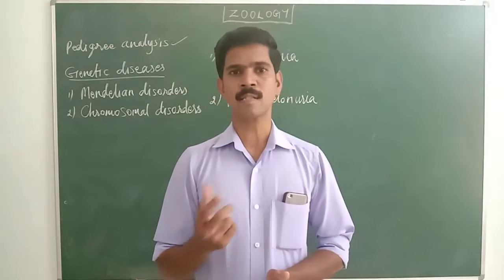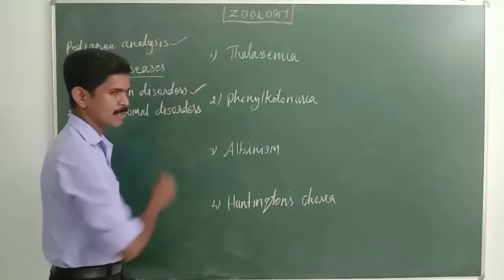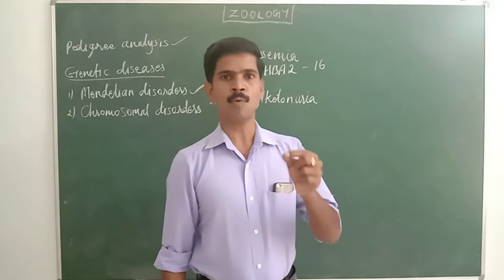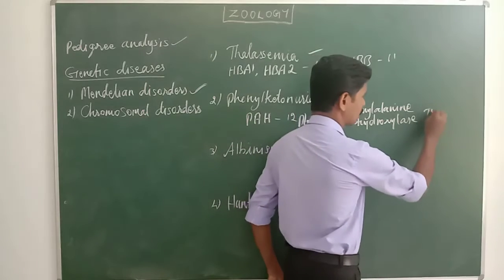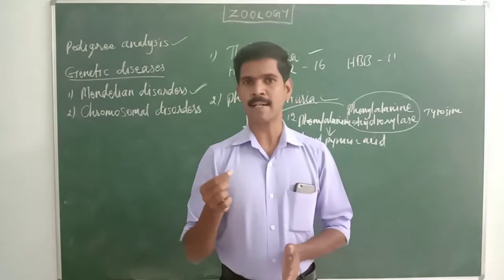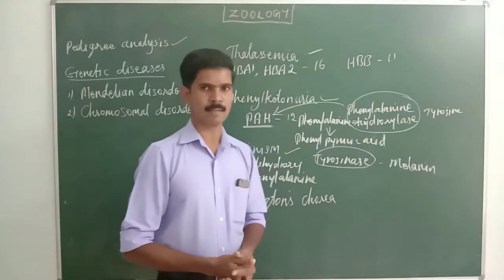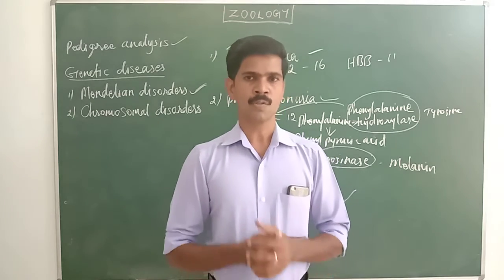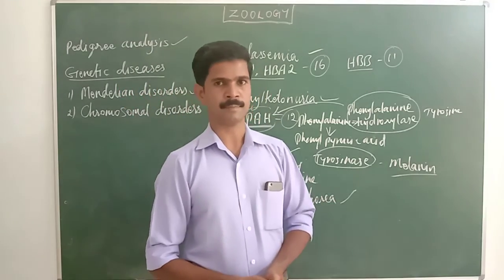Grade XII - Zoology || Genetic Diseases || Online Class, Bethlahem Matric School.